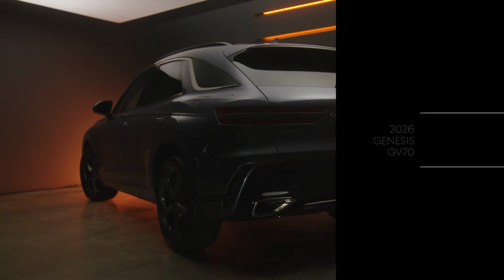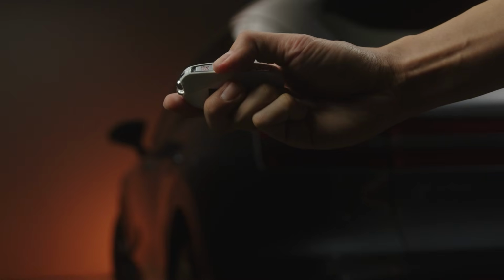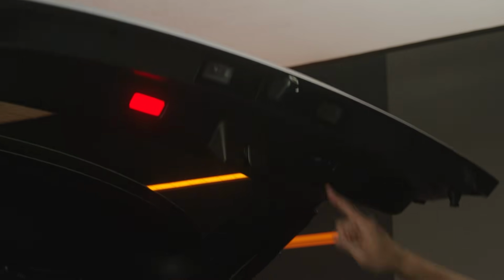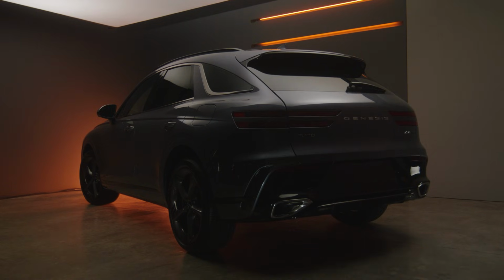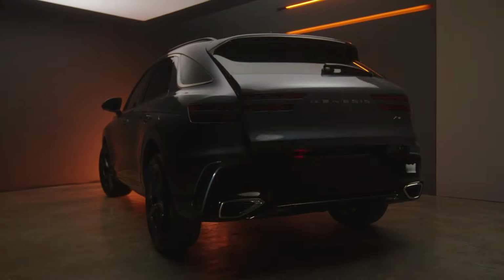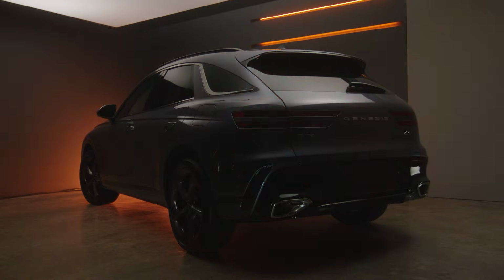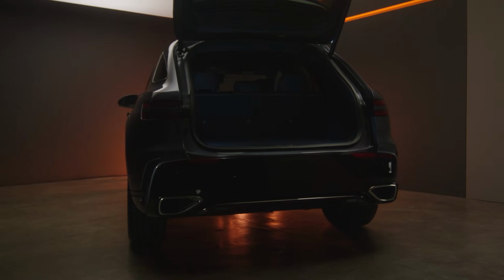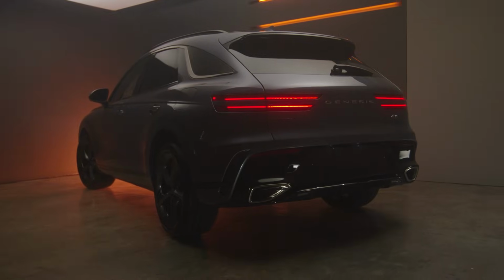How to Use the Power Liftgate | Genesis GV70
For convenience your GV70 comes equipped with an automatic Power Liftgate with a variety of ways to activate.